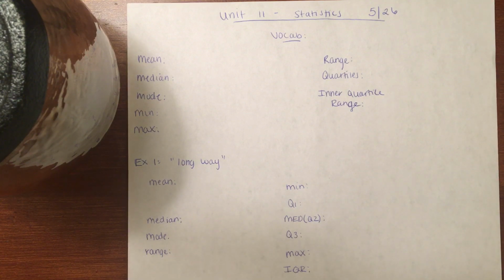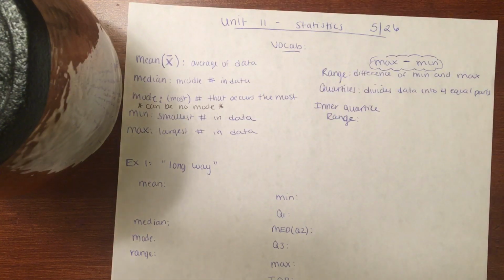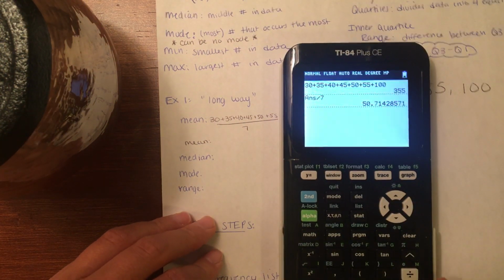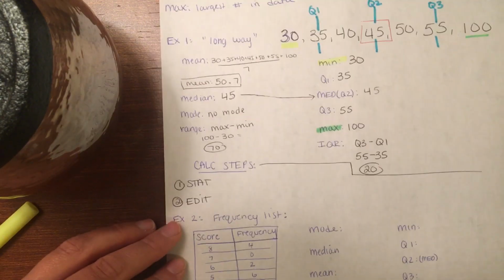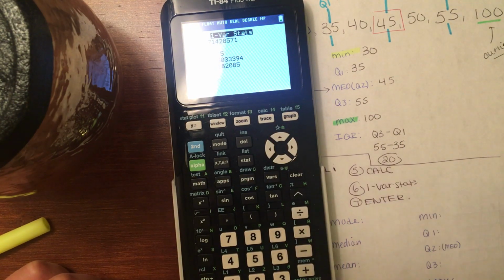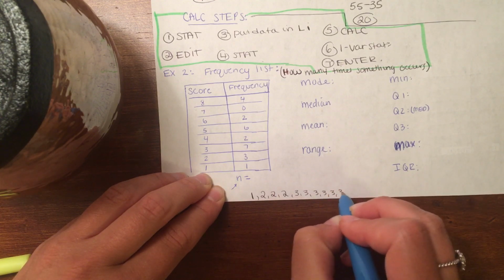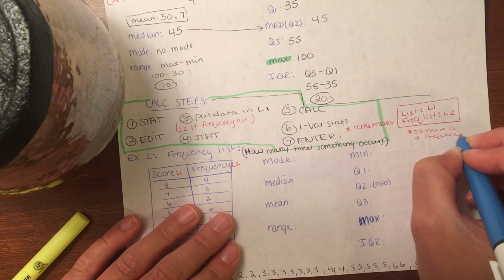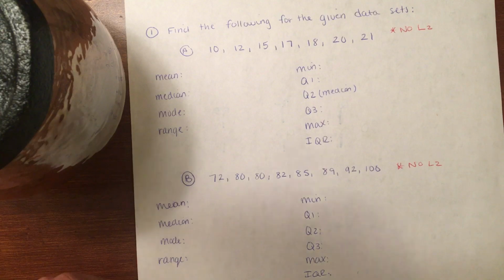Unit 11- STATS (mean, median, mode, range etc)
May 26th assignment